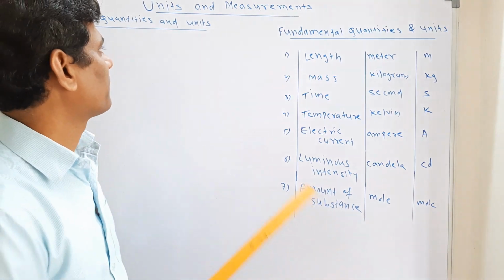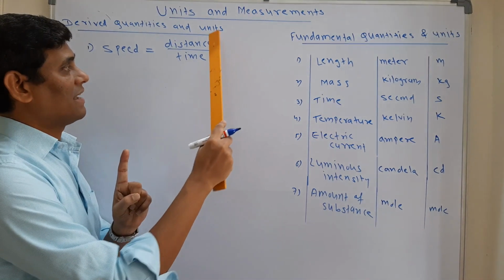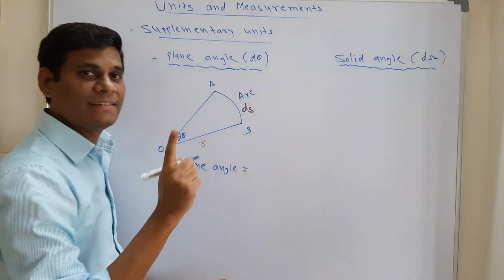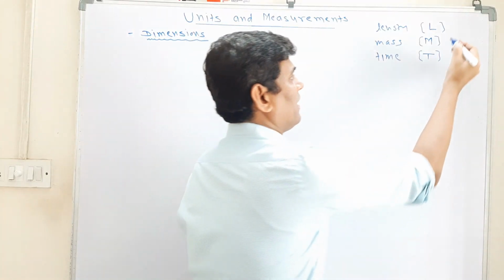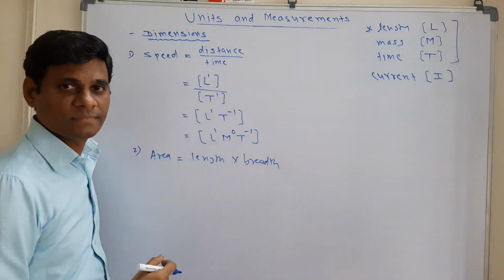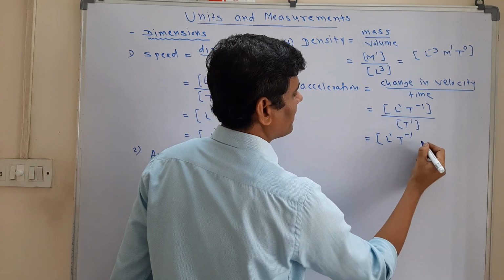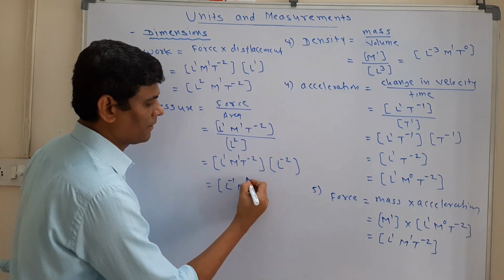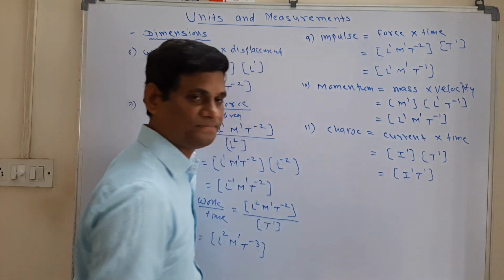UNITS AND MEASUREMENTS - CLASS 11 MAHARASHTRA BOARD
Concept of ...
1)Fundamental Quantities and units

2) Derived Quantities and units

3) Supplementry Quantities

4) Dimensions ..
Examples   :
Speed
Area
Density
Volume
Acceleration
Force
Pressure
Work
Power
Impulse
Momentum
Charge   etc.
 are covered
  By Prof.Asif Attar (Asif sir)